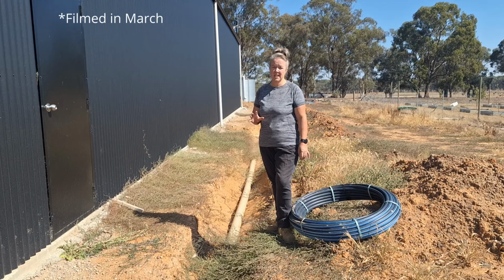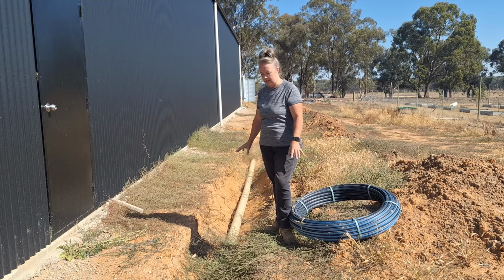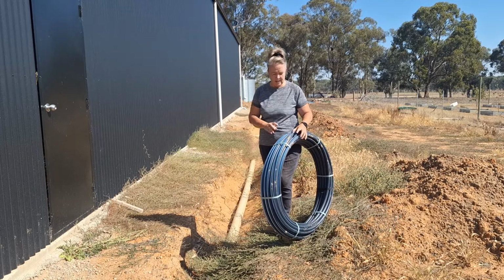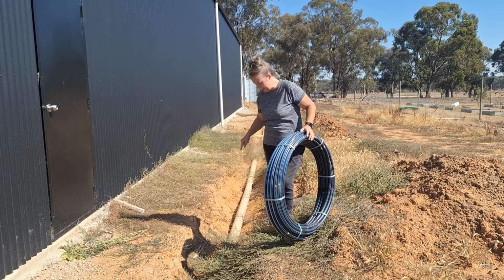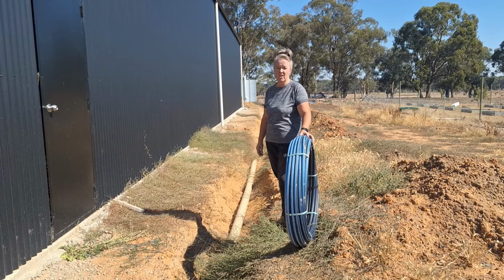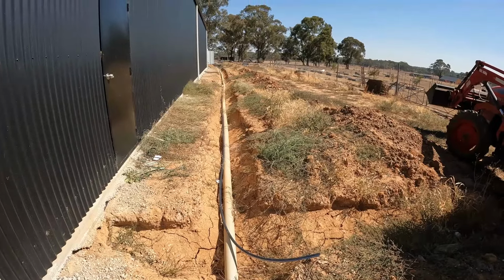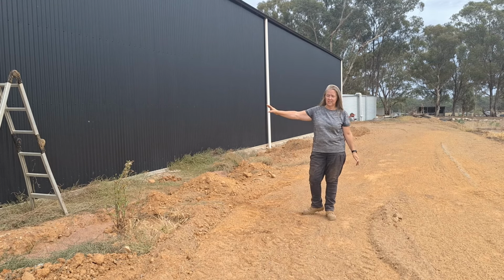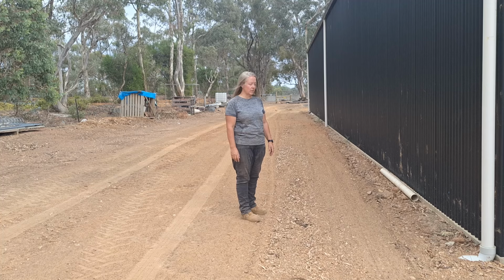I have no idea what I'm doing | My Aussie Homestead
After the shed was built, I needed to connect the downpipes to the new tank. This was easier said than done with unexpected rainfall filling in my trenches

This was filmed in March.